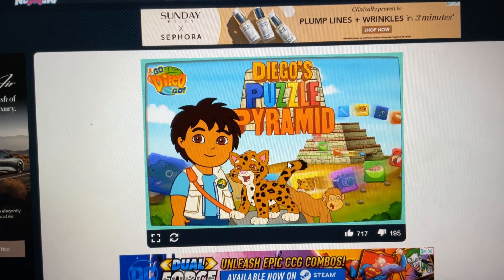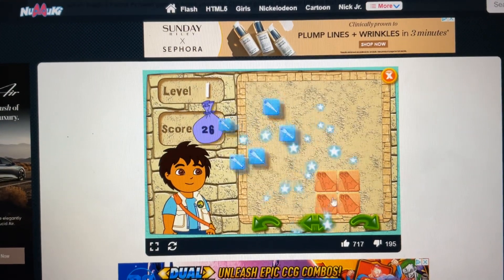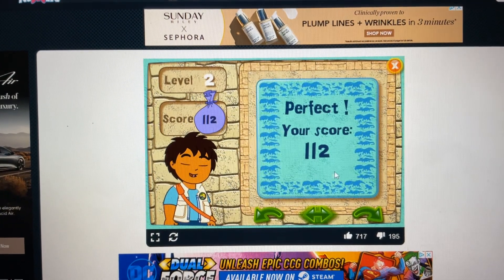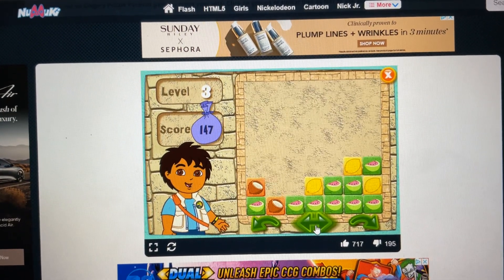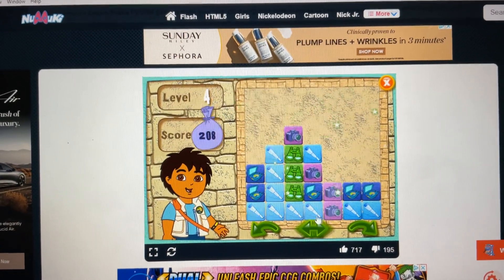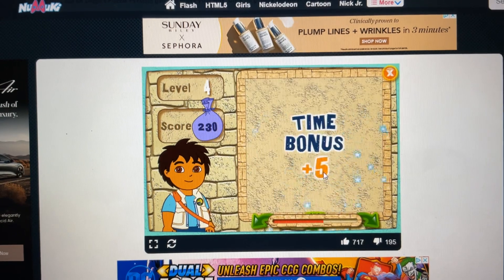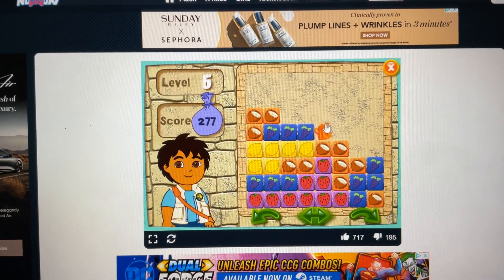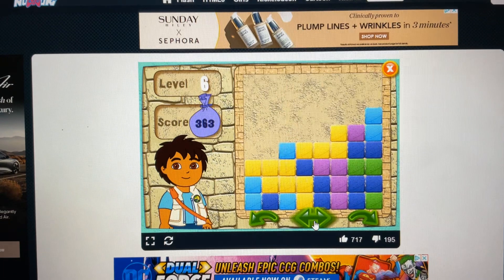Diego’s Puzzle Pyramid October 18 2023￼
1 balloon is red 3 balloons are blue and 4 balloons are green